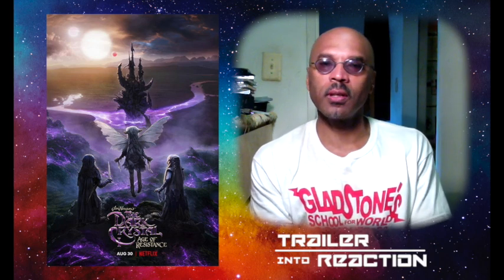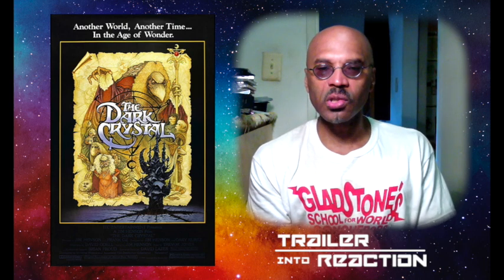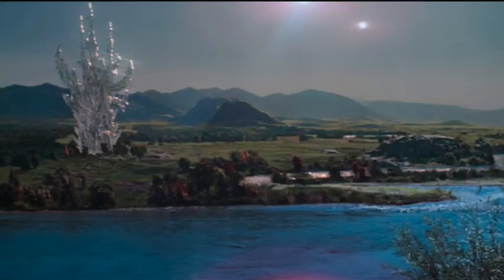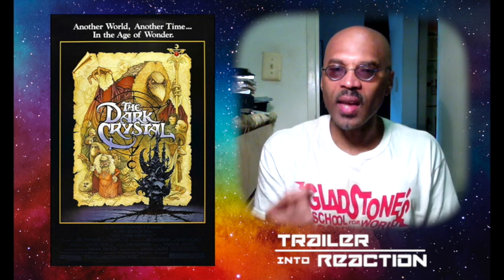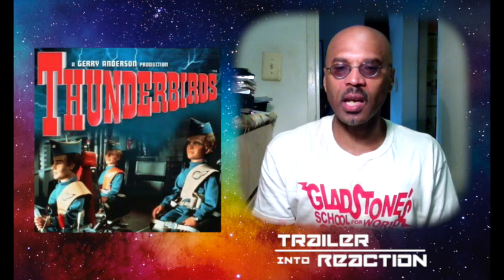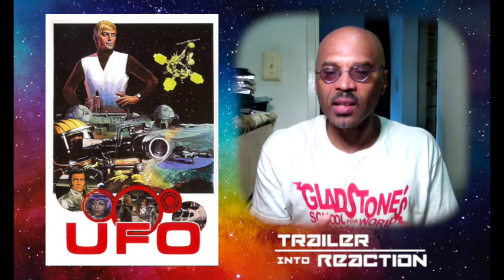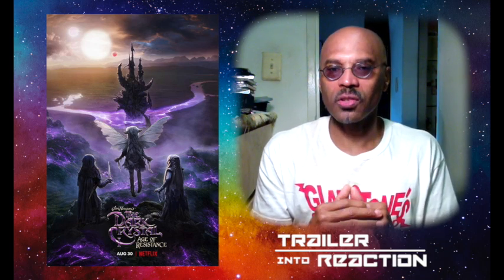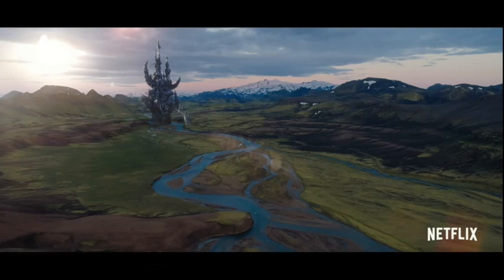Trailer Into REaction: The Dark Crystal: Age of Resistance (2019)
I love watching well done puppetry.  It's becoming a lost art as far as movies and televsion goes though with The Jim Henson Company and Gerry Anderson Productions maybe it doesn't have to be.